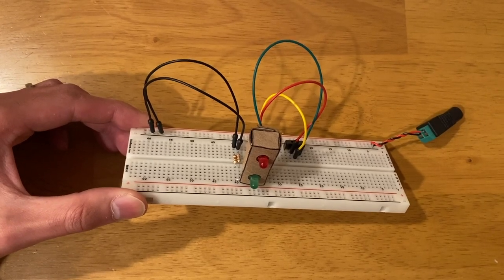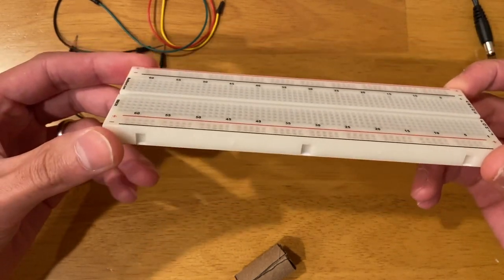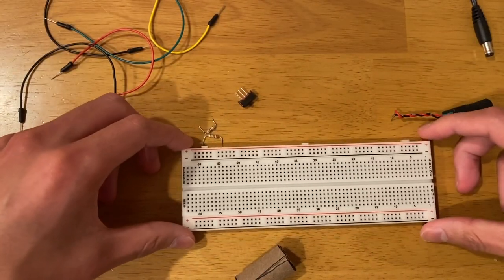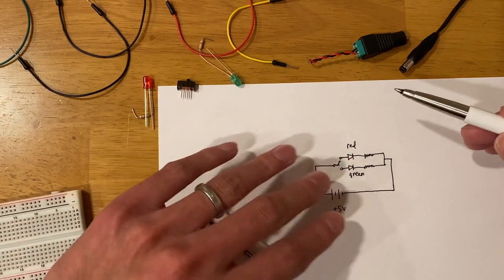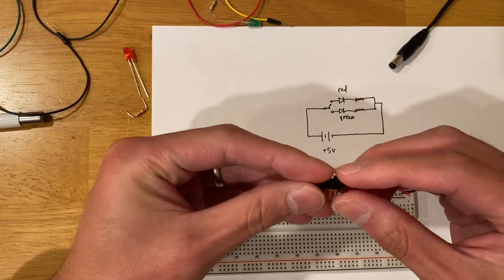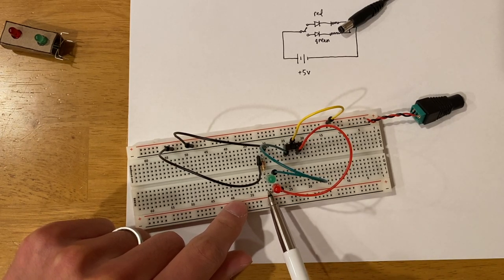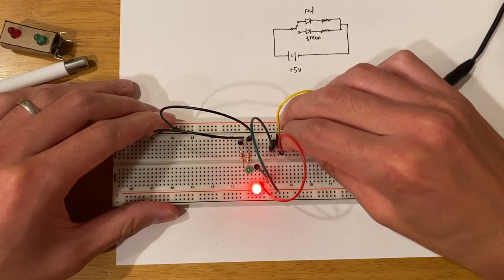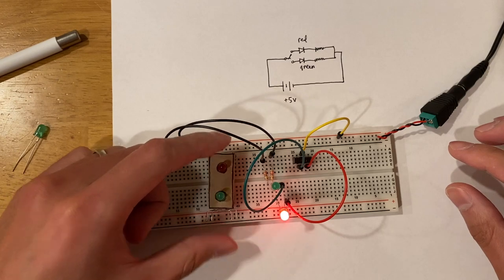Building a simple traffic light -- the circuit part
In the previous post, we shared about how we built a simple traffic light. In this video, I went into details about how the circuit works. All the parts used are cheap commodity electronics components.
- Empty toilet paper roll
- two LEDs (red and green)
- a breadboard
- flexible jumper wires
- a three-pin slide switch
- power adapter for breadboard